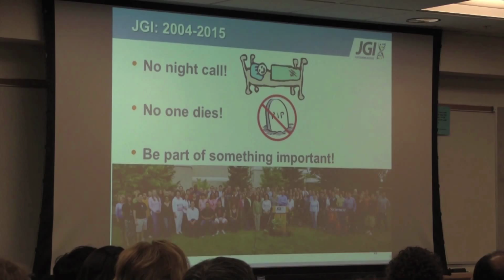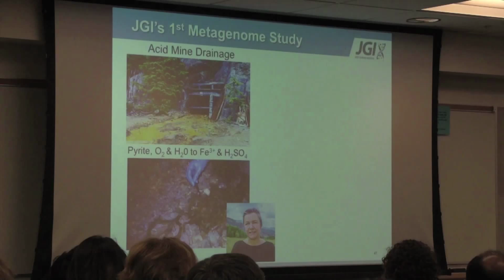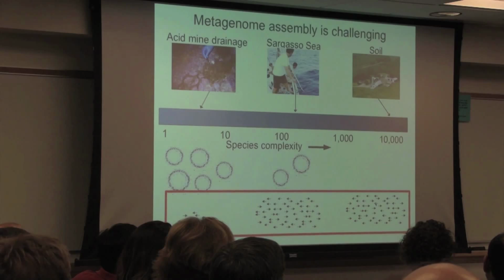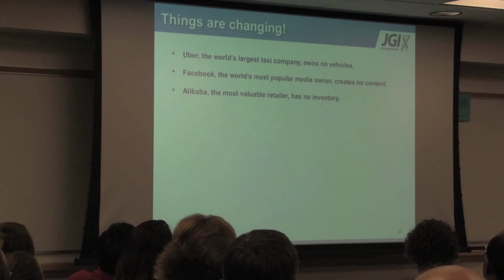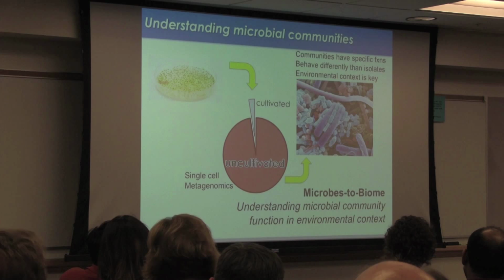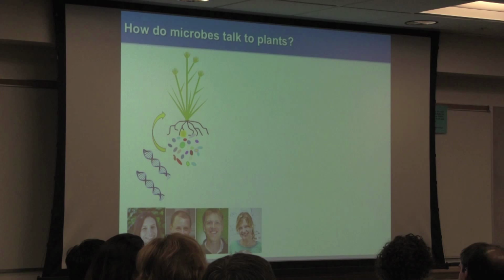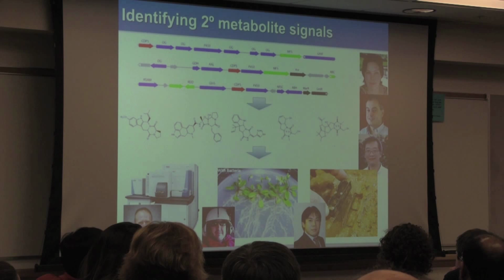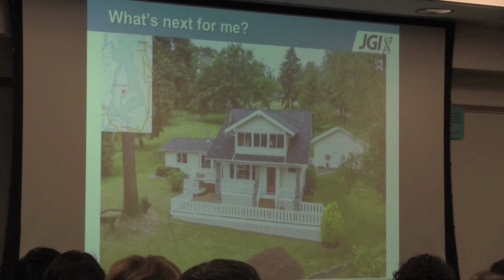Jim Bristow: A Decade with the DOE JGI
After more than a decade with the DOE JGI and 35 years with the University of California, our Science Deputy Jim Bristow has retired. "When Jim came to the JGI, we were at the end of the Human Genome era and we were focused on one project and one tube of DNA," said DOE JGI Director Eddy Rubin. "Jim figured out how to convert us to a user facility, Jim launched all the science programs and the project management office. Now we have user reviews and user committees and user meetings. He was such a foundational force."

In this short video, Bristow shares his thoughts on being part of enabling high-impact science at a national user facility. One of the examples he cites is the collaboration with University of California, Berkeley researcher Jill Banfield on a variety of metagenomics studies.